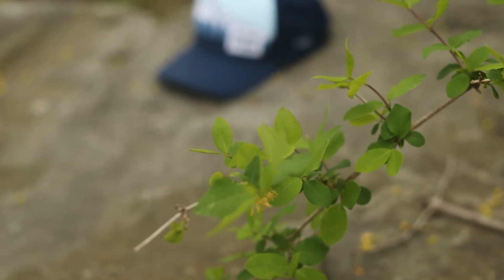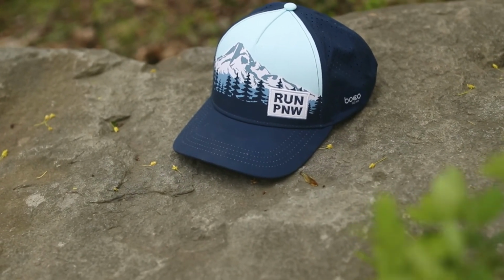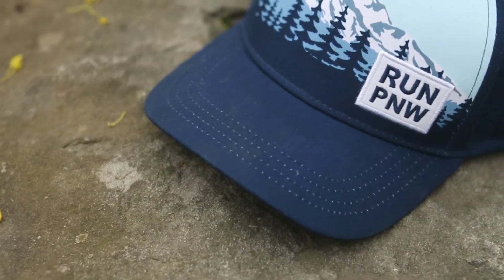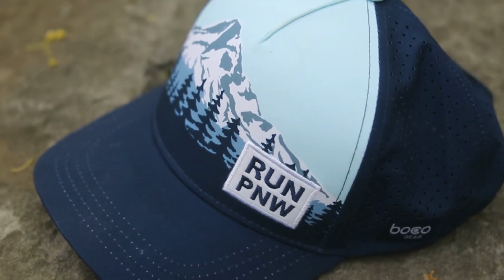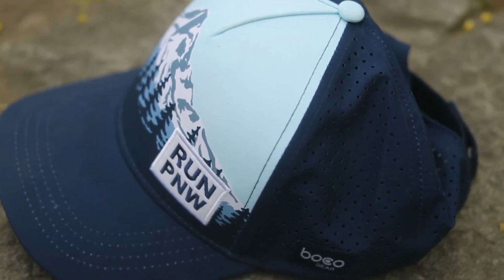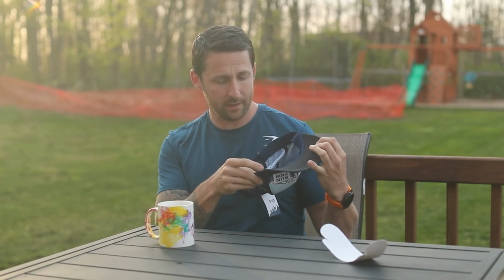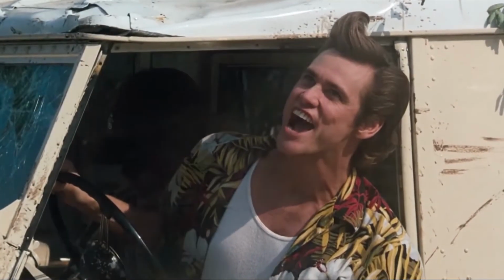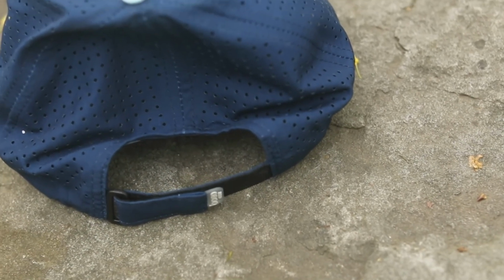Running Trucker from BOCO GEAR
I like me some hats. And today we look at the Running Trucker - Run PNW from Boco Gear!

*NOT A SPONSORED VIDEO! I bought this with my own money.

00:00 Struggles
01:26 The Hat!
02:38 Running
03:21 Final Thoughts